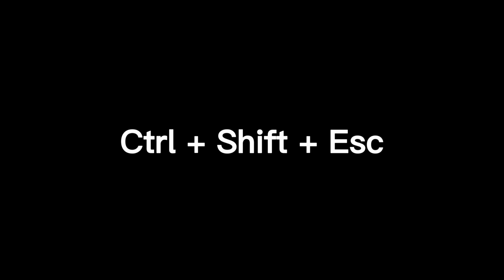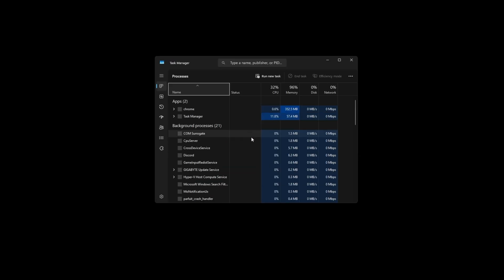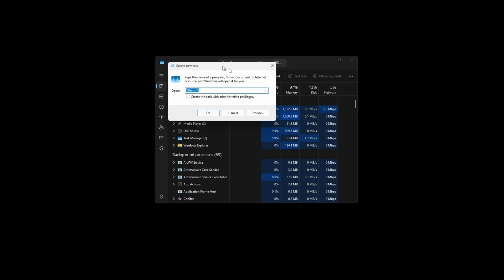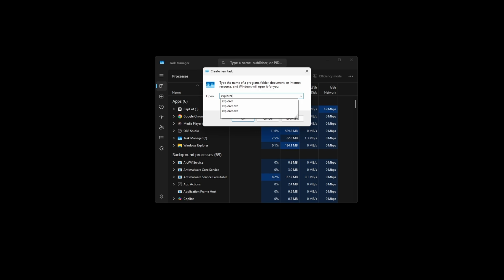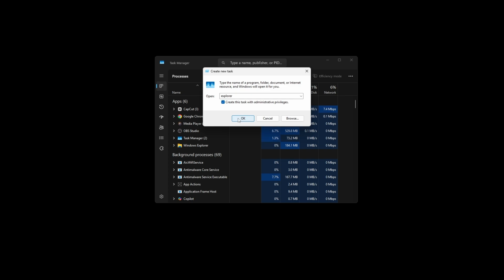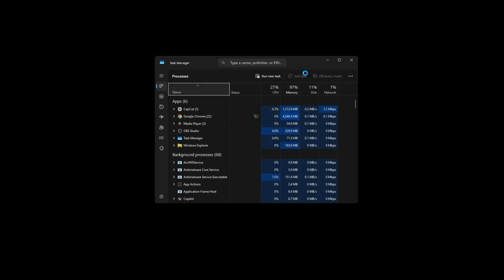Black Screen With Cursor After Login? Fix Windows 11 Desktop Issue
Stuck at a black screen with only your cursor visible after logging into Windows 11? This frustrating issue is often caused by a conflict with the Windows Explorer shell, a corrupted graphics driver, or problematic third-party startup applications. In this video, we guide you through the process of manually restarting the Windows Explorer process via Task Manager and troubleshooting potential display driver conflicts. We also cover how to use Safe Mode to disable non-essential startup services that might be triggering the hang. Don’t get locked out of your own computer—follow this fix to restore your desktop. Full Guide.

🔐 Secure Your Online Activity with NordVPN:

30-day money-back guarantee
Starting at just €3.09/month (instead of €11.59)!